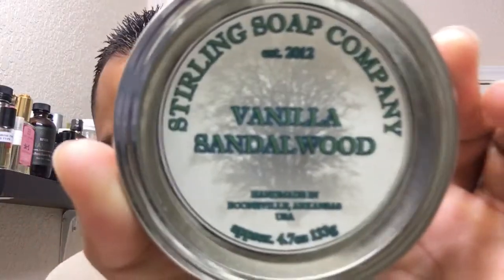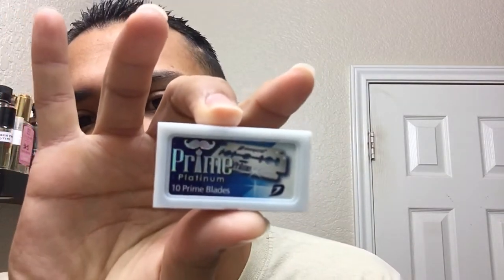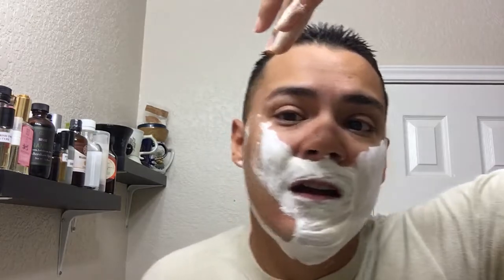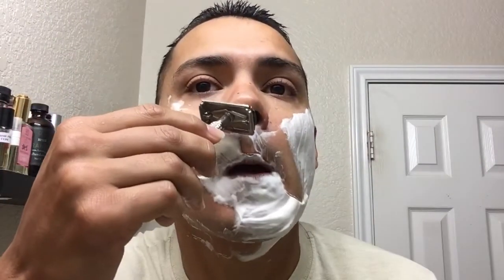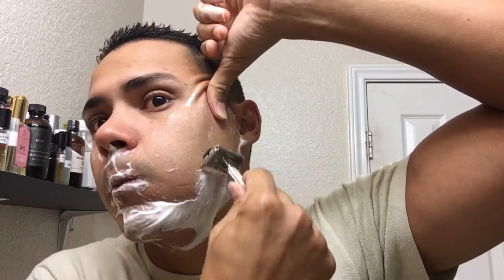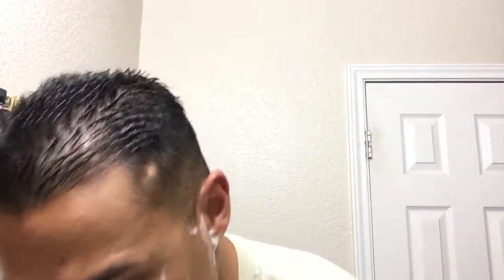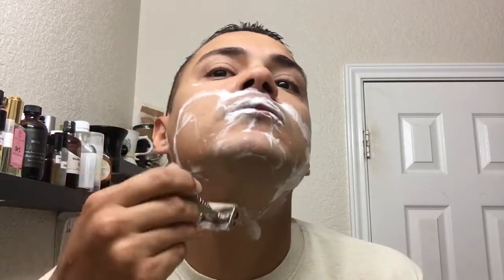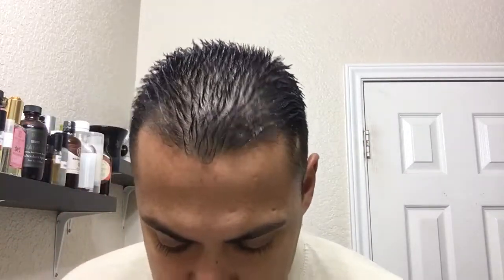Vanilla Sandalwood by Stirling/Dorco Prime review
via YouTube Capture All of my videos are recorded in HD, therefore if you want the best quality... ensure your settings are set to 1080HD.